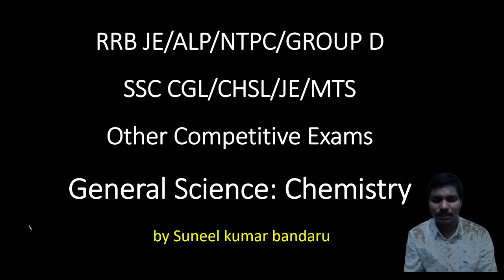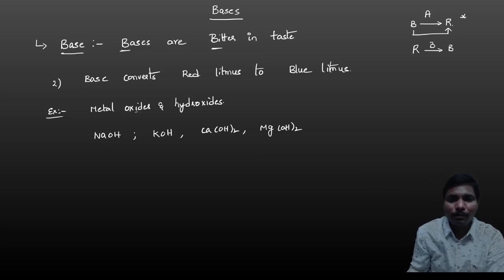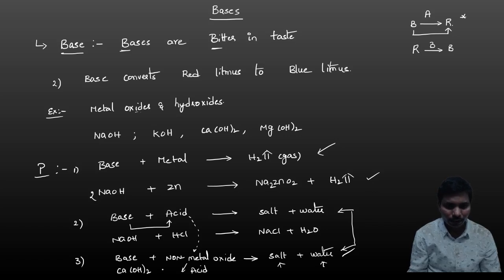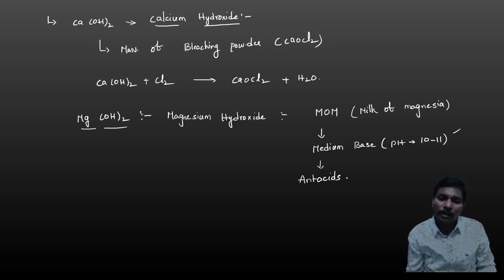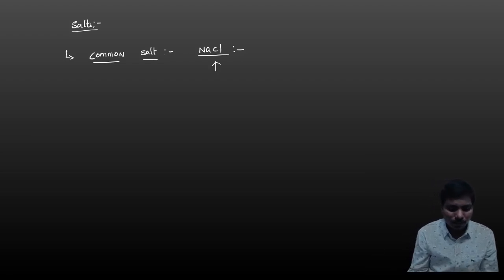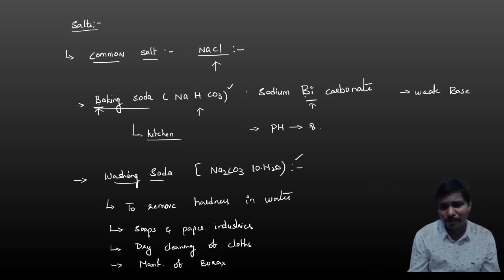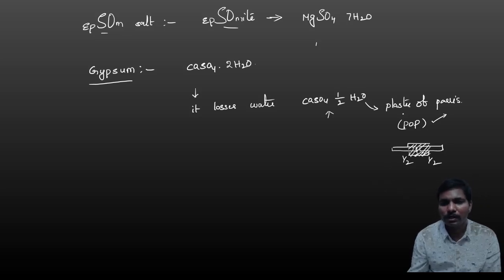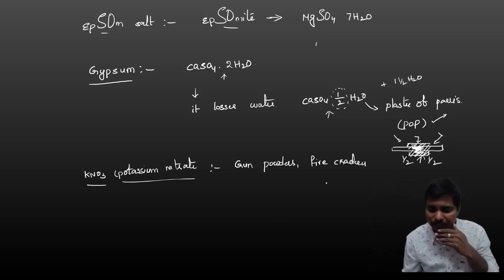RRB JE 2024/RRB ALP 2024/RRB NTPC/RRB GROUP D/SSC JE/ SSC CHSL/SSC MTS General Science ;Chemistry 2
for RRB/SSC general science chemistry topic wise mcq pdf